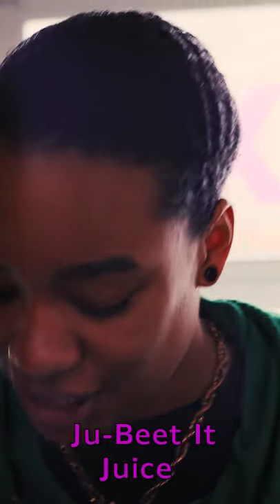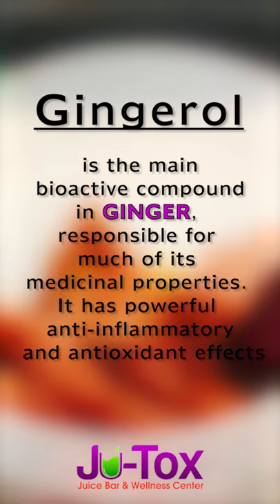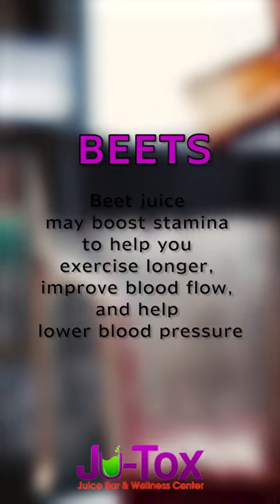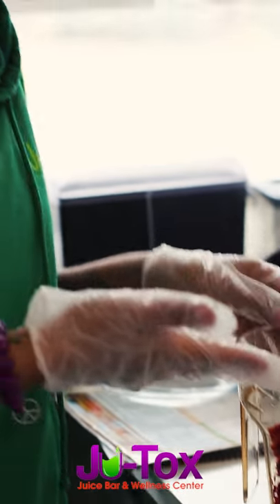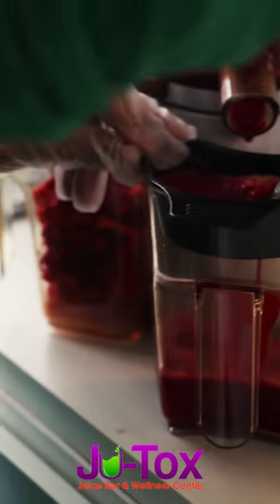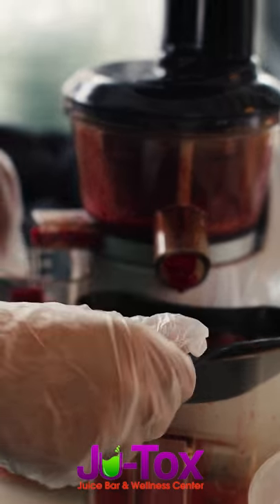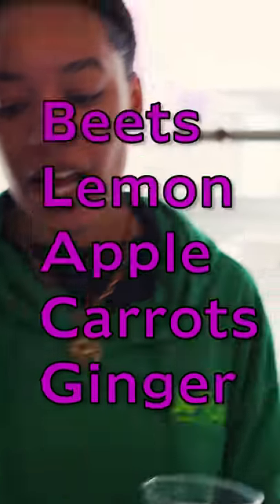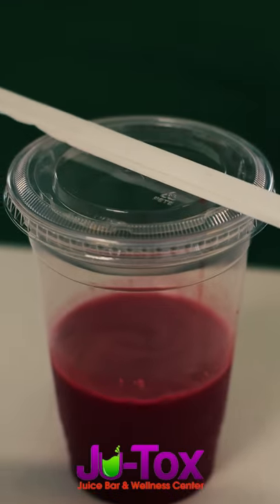Ju Tox IGTV (version)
Ju-Tox Juice Bar & Wellness Center is a wellness center and 100% organic cold-pressed juice bar in Atlanta, Georgia, providing healthy, on-the-go alternative methods of detoxification With more than 10 years of experience in the health and wellness industry, we provide the most convenient juice bar and detox center in the area.
TL Media provides a diverse range of services to meet a vast list of needs. We strive to provide only the utmost professionalism, creativity, and results-driven success that will help your brand grow. Let TL Media be your minimalist multimedia solution for all your digital media content on a budget.